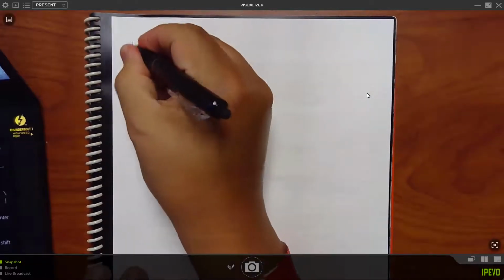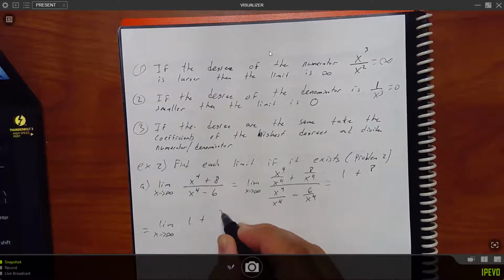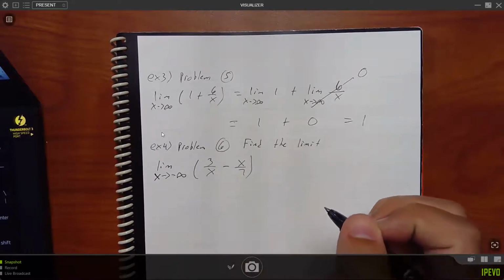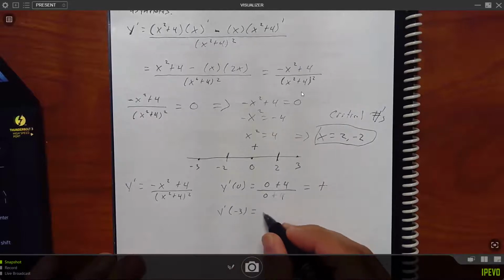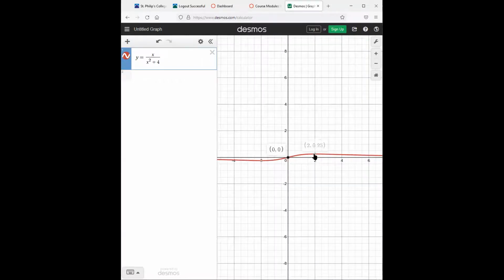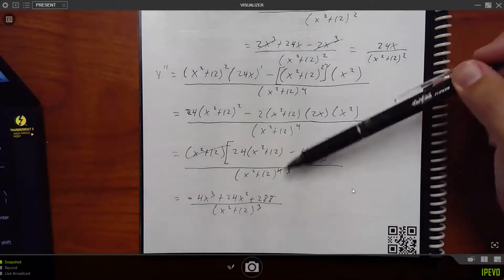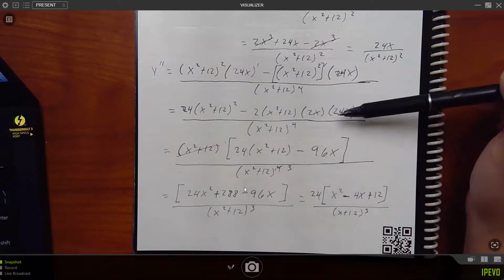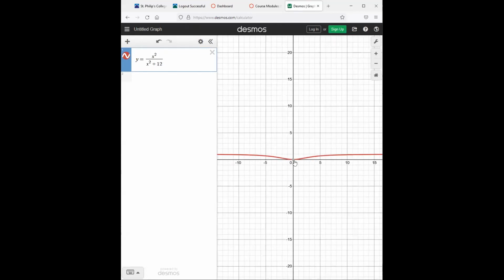Calculus 2 4.5-4.6